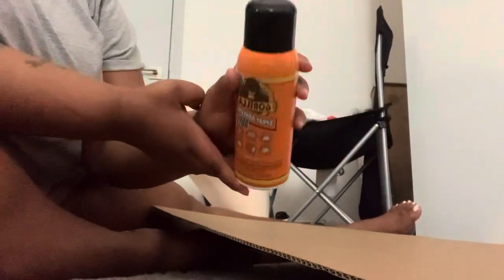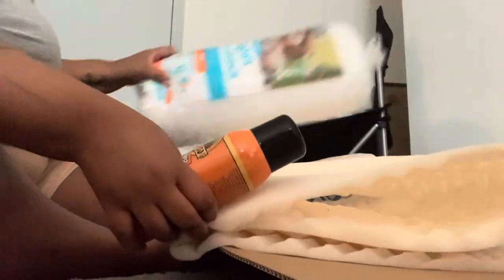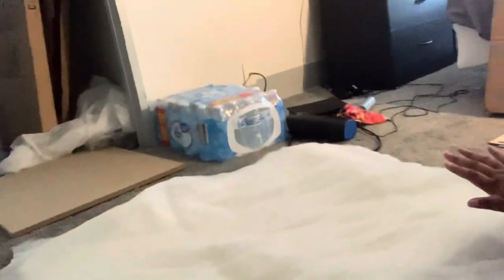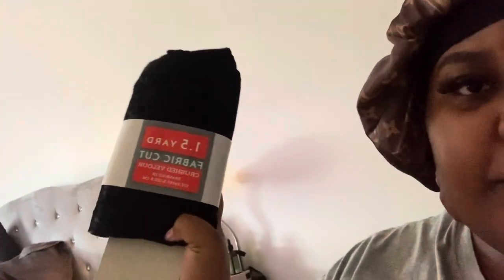DIY TUFTED DOG BED | 2023 | LUXURY DOG BED | Jaye Lee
DIY tufted dog bed #2023

Fabric David Textiles 58" x 1.5 yd Polyester Crushed Panne Velvet Sewing & Craft Fabric Precut, Black

Hyper Tough 30 Foot Tape Measure, Model 42041

Poly-Fil® Extra-Loft® Polyester Batting by Fairfield™, 72" x 90", Precut

3-1/2 in. Round Corner Hinge, Oil Rubbed Bronze

Favorite Findings 11/16" Silver Clear Round Acrylic Gem 2-Hole Buttons, 10 Pieces

V.I.P. Sticko Silver Glitter Alphabet Foam Stickers, 89 Piece

Deconovo Square Crushed Velvet Pillow Covers for Bed Soft Throw Pillow Covers Pack of 2 Black 24 x 24 inch

Mattress topper - Roses

Boards - Dollar tree

Big board-  Already had

Gorilla Glue Clear Spray Adhesive, 11 Ounce Can

Eclectic E6000 Glue Industrial Adhesive with Precision Tip, Clear 1 oz.